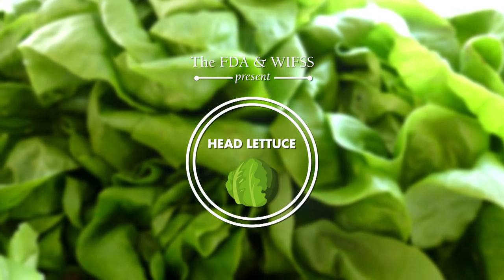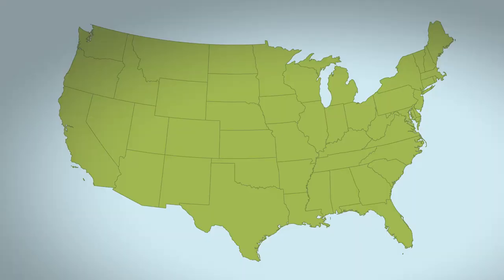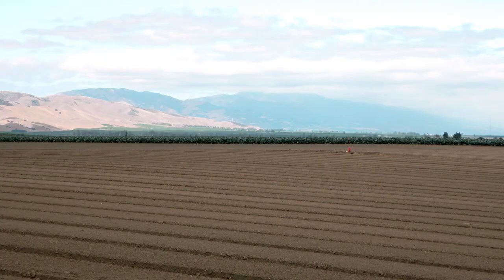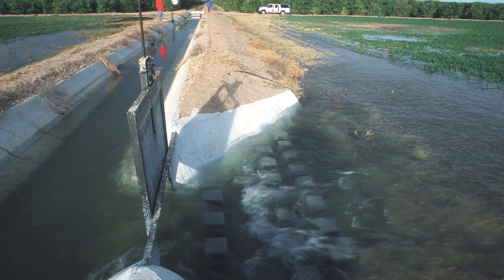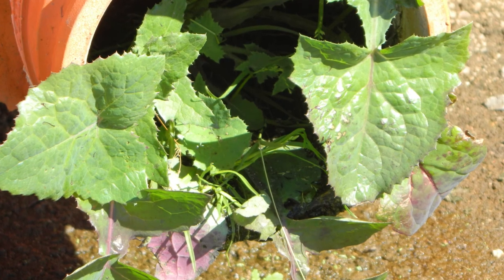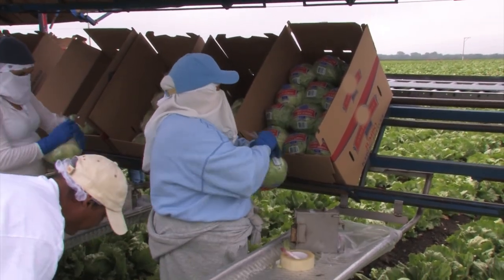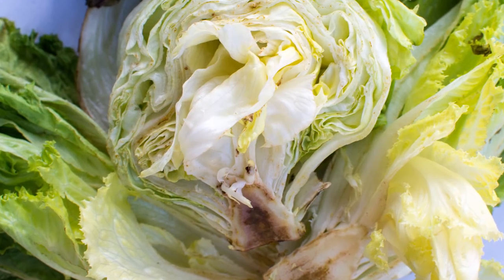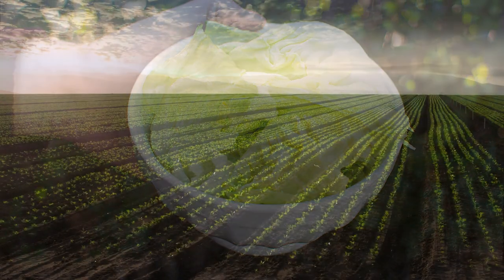FDA/WIFSS Head Lettuce Commodity Video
Funding for this presentation was made possible, in part, by the Food and Drug Administration through Cooperative Agreement 1U54FD004327. Views expressed in this presentation do not necessarily reflect the official policies of the Department of Health and Human Services; nor does any mention of trade names, commercial practices, or organization imply endorsement by the United States Government.